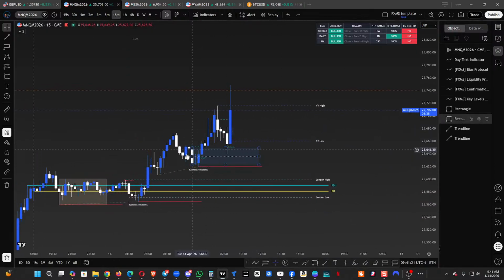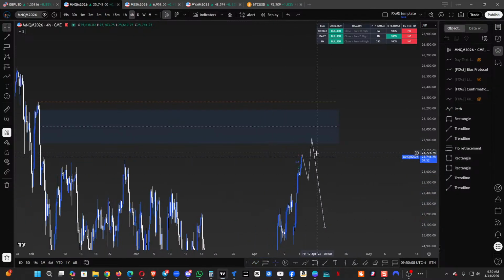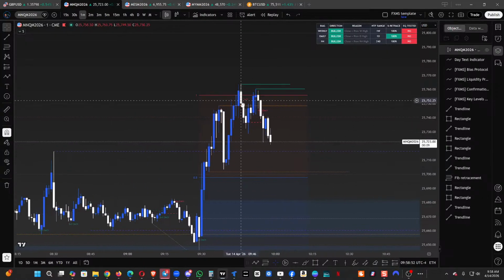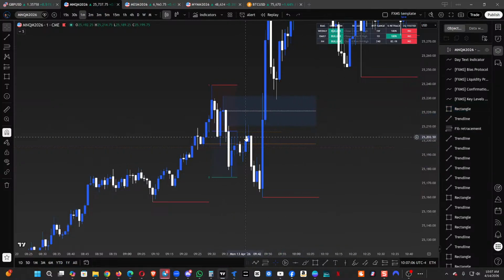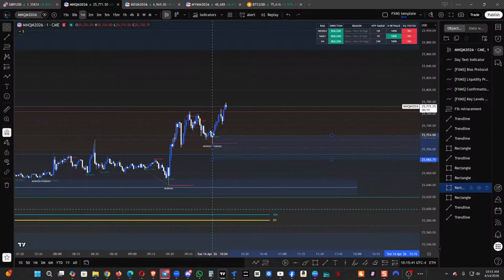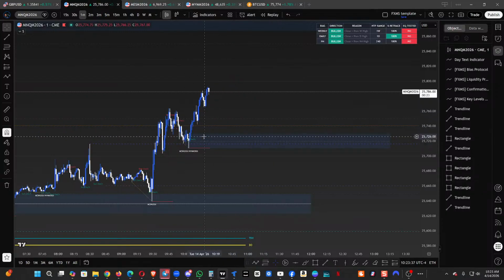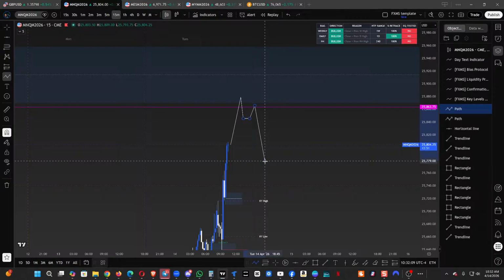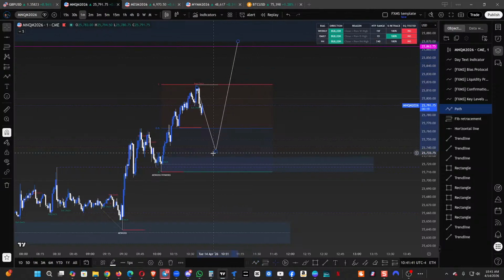NQ Futures Live Trading | How Price Moved Today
Still struggling to follow your rules under pressure?

Watch how I break down NQ futures during the New York session using a rule-based execution model focused on price action and liquidity.
If you struggle with overtrading, hesitation, or inconsistency, this will show you what discipline and clean execution looks like in real time.

Inside this stream:
- NQ futures price action breakdown
- Key liquidity levels and reactions
- Valid vs invalid trade setups
- Real-time execution decisions
- Why most traders miss these moves

This is a structured approach to execution and discipline.